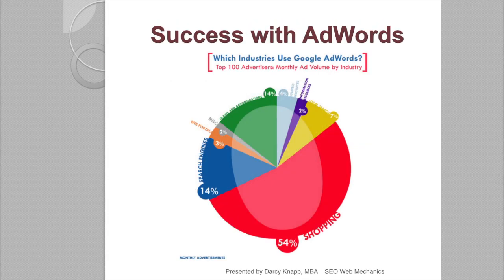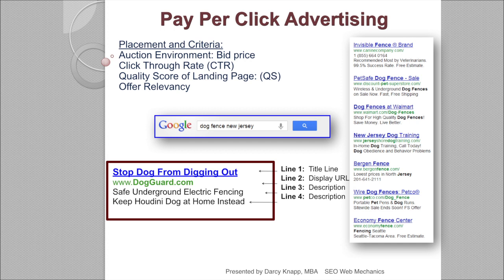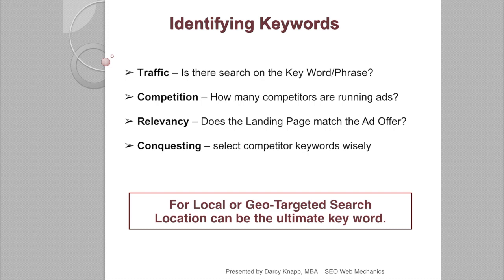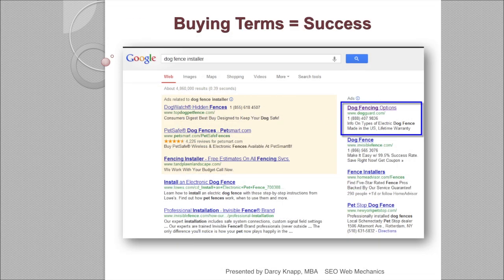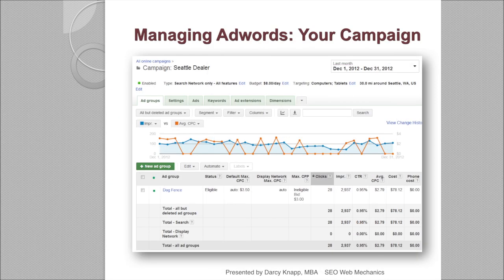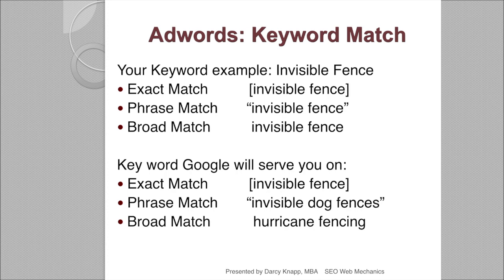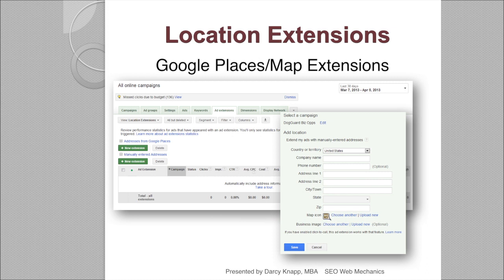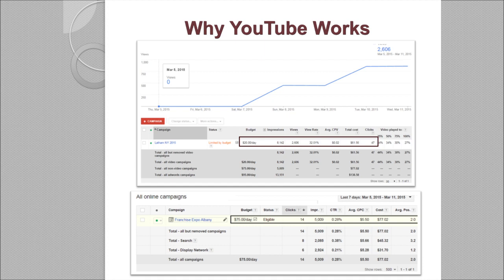How to Set up and Manage your Google Adwords Account - Best Practices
Darcy Knapp of SEO Web Mechanics, a Google Certified Partner, presents how to set up AdWords for your business.  This easy to follow presentation covers helpful hints and best practices for settting up your adwords account. The step by step guide for small business helps you to achieve the best results from your campaigns.

Private consultations available. Full account set up and management service is available if you want to outsource. Only real people manage your account here, no computers, no overseas techs, we offer a boutique environment, staffed by professionals that can help you get set up if you want to self manage your account or we can fully service and manage your Adwords for you. Flat rate management fees (no conversion fees and no upcharges on your click prices). You own your own account on Google and pay Google direct for your clicks. When you need set up or support managing you can schedule work hourly or monthly management as needed.

Your success story from your online marketing depends on proper set up of your account. This video will help you to better build your campaigns and ads. If you need help, please reach out and ask.